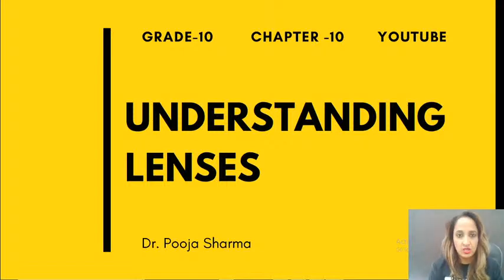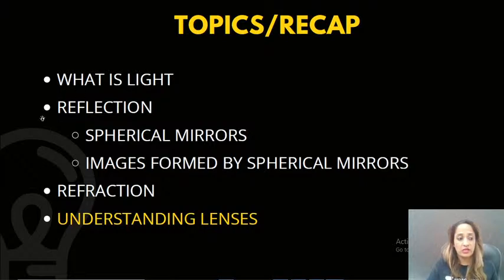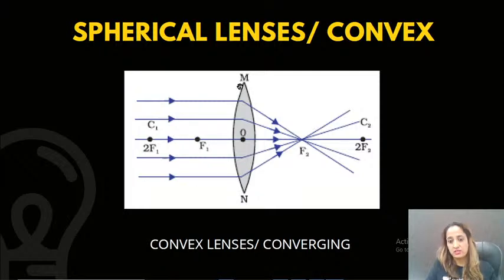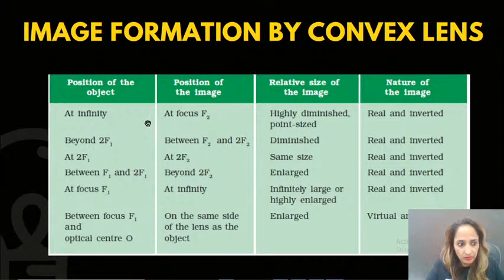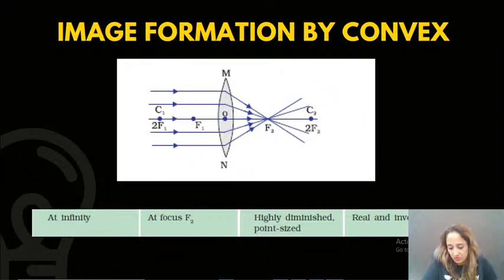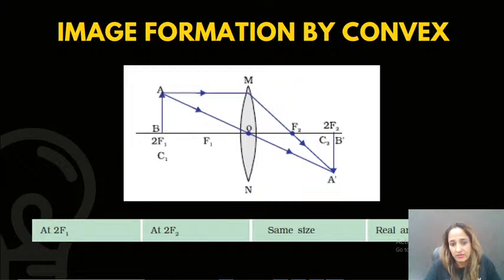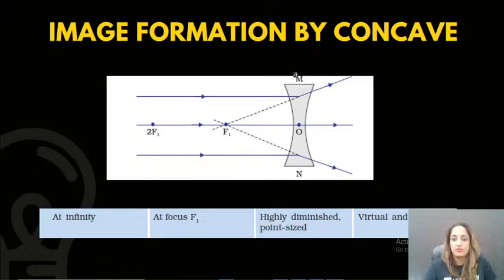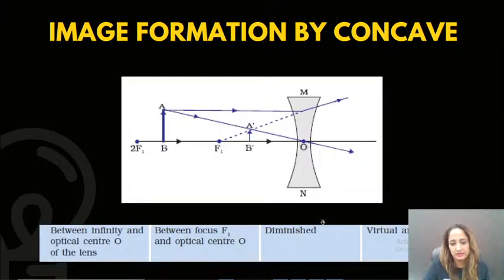Understanding Lenses | Science | Class 10 | NCERT | CBSE | Dr. Pooja Ma'am | Unacademy Live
Hi Learners,
In this video, Dr. Pooja Sharma, your educator for Class 10 Science is sharing some light on Understanding Lenses on the Unacademy CBSE YouTube channel. Unacademy aims at paving a strong foundation for students.

Class: Class 10 Science Chapter: Understanding Lenses Topic Name: Understanding Lenses

1. Learn from your favorite educators
2. Dedicated DOUBT sessions
3. One Subscription, Unlimited Access to Live Online Classes and Videos
4. Real-time interaction with best-in-class educators
5. You can ask doubts in live online classes
6. Download the videos & watch offline
7. NCERT Solutions